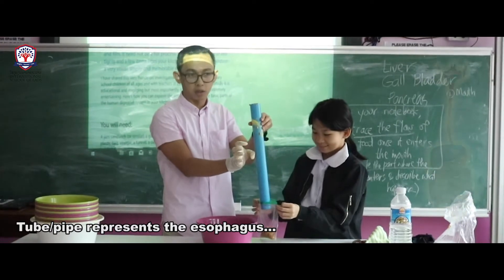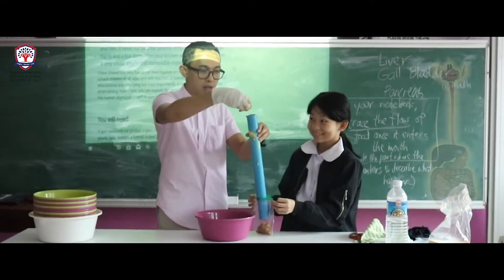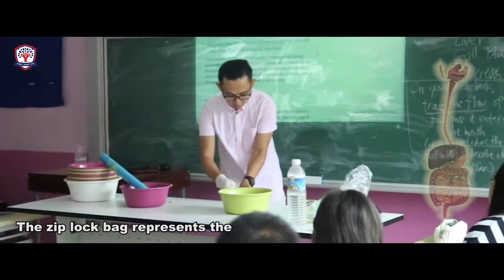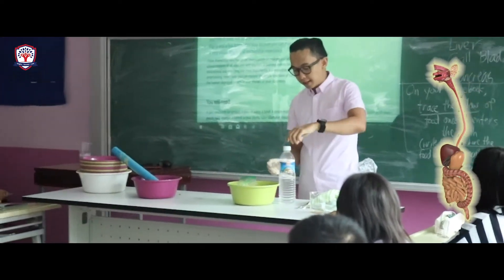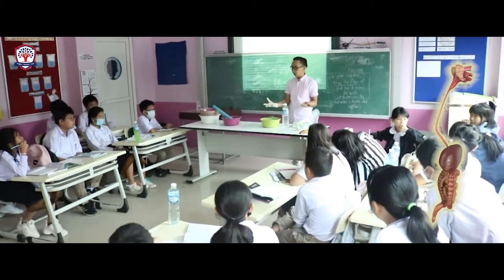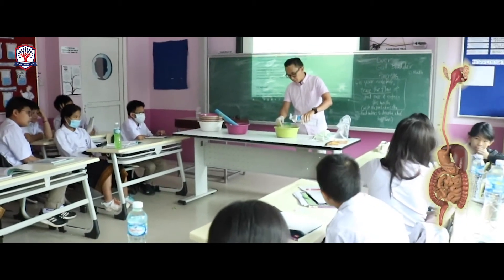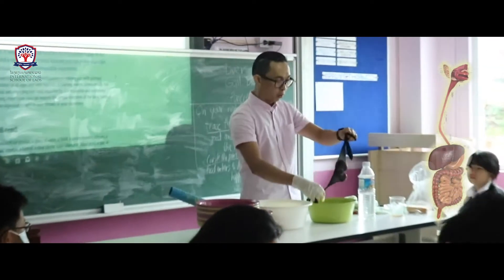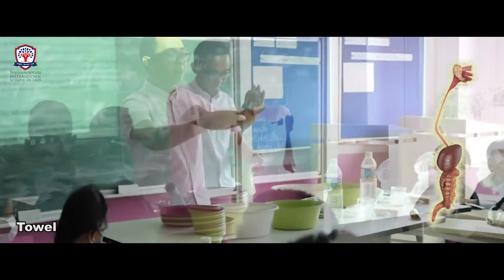Digestive System Model Out of Household Materials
We created an educational video showing the incredible journey of the food we eat through a Digestive System Model out of household materials.